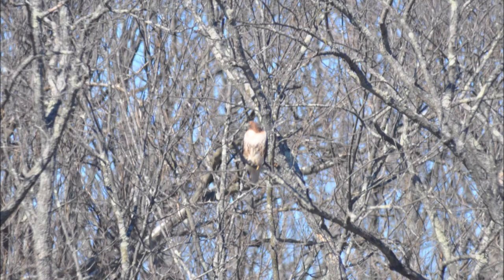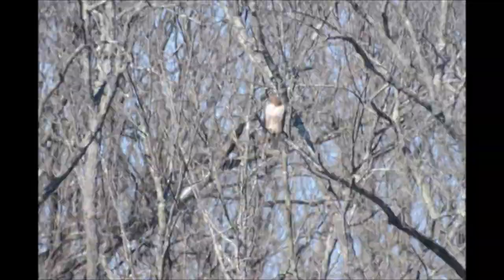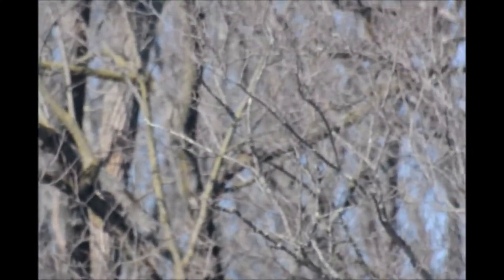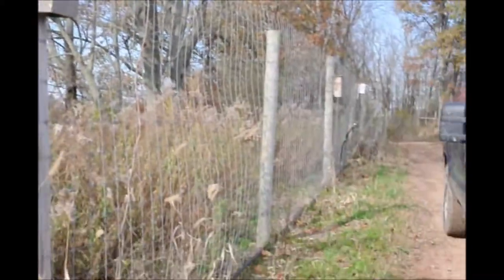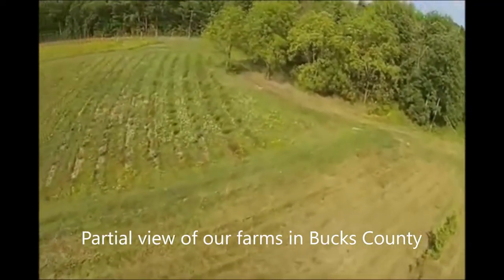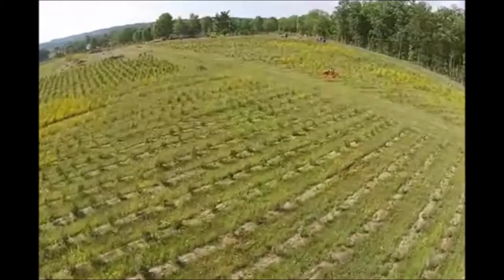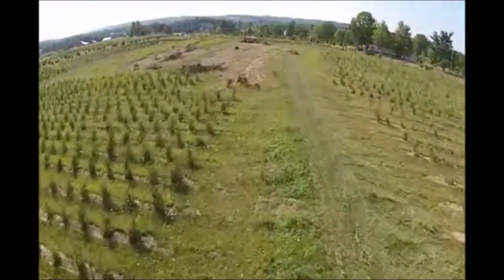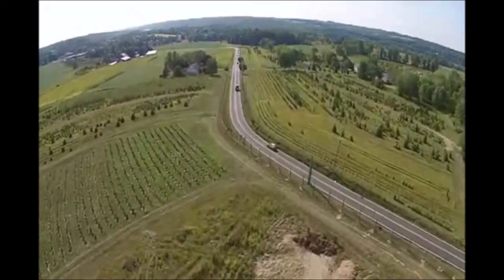You can come birding at Highland Hill Farm